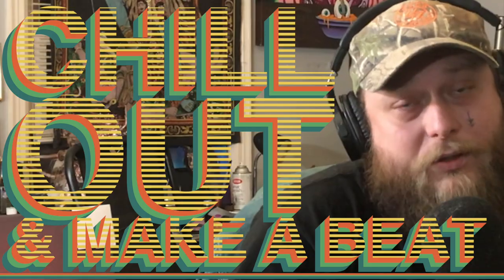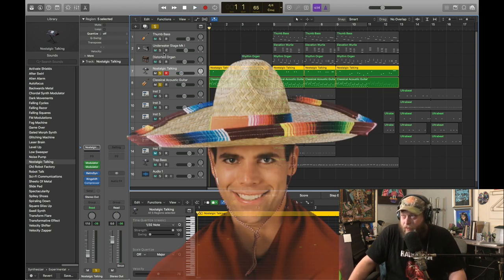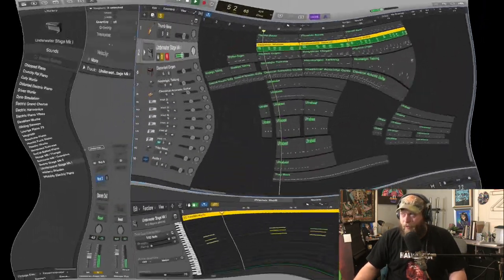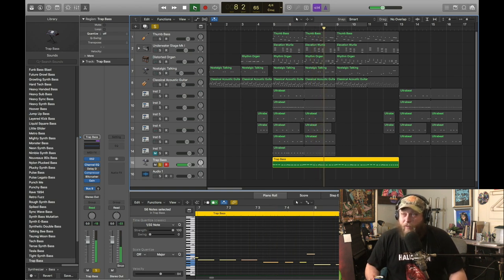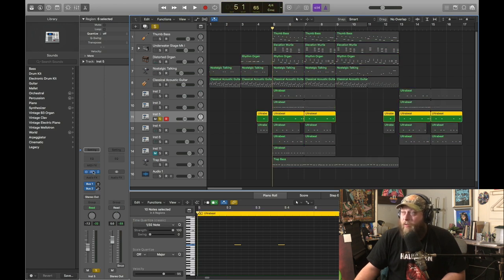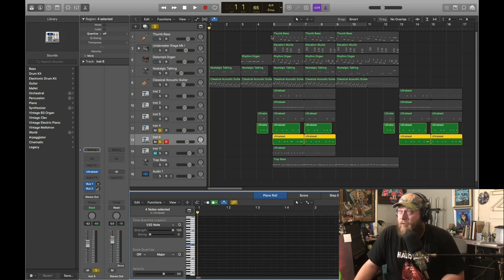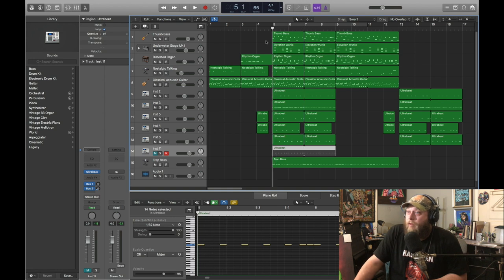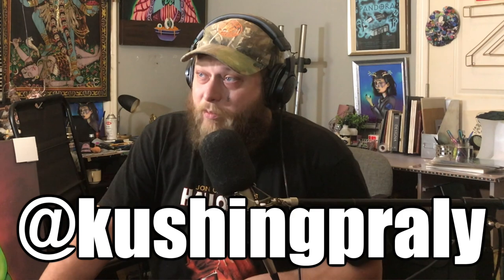FLAMENCO Trap Beat- Logic Pro X Tutorial | Loose Beats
This week Toby, aka Kushing, walks you through a beat that he is revisiting called "Flamenco".